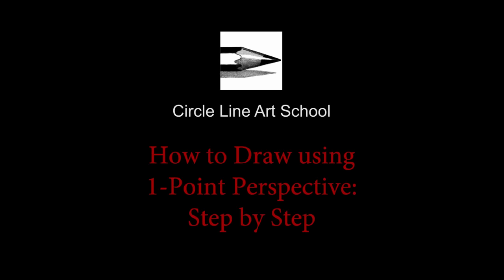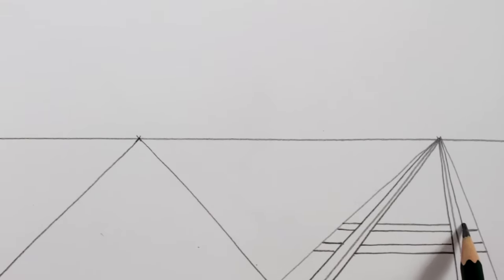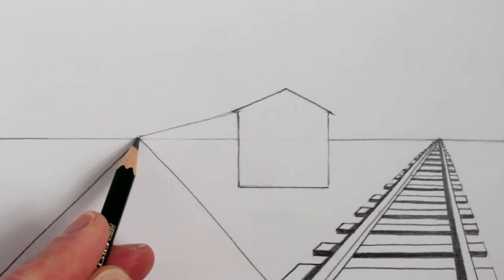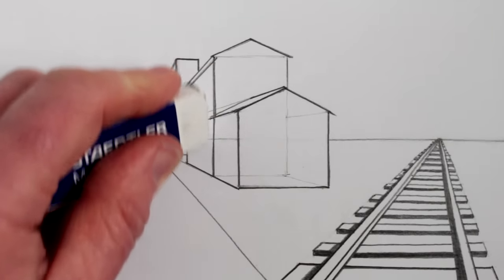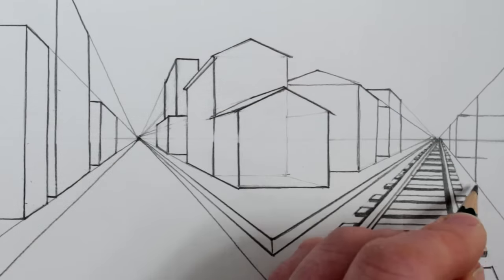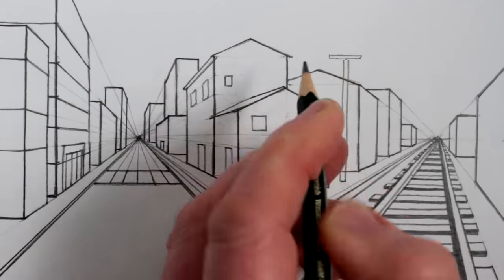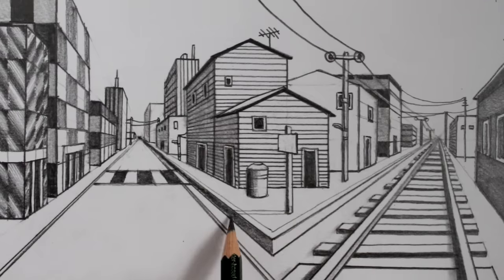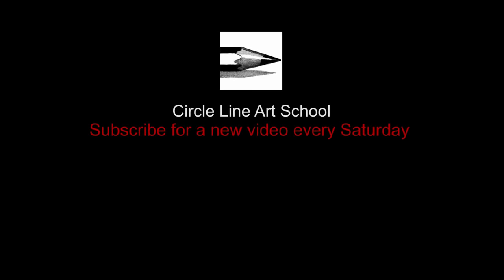How to Draw Road and Railway in 1-Point Perspective: Narrated Step by Step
Learn How to Draw in 1-Point Perspective in this step by step art tutorial, narrated for beginners.

Tom McPherson

How to Draw Using 1-Point Perspective: Narrated Step by Step